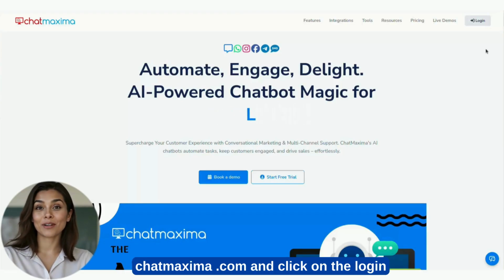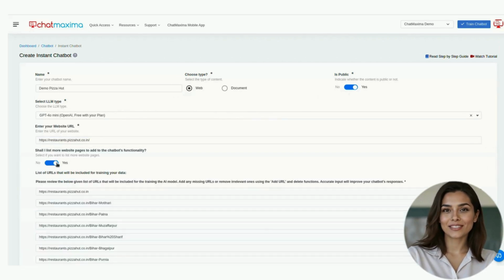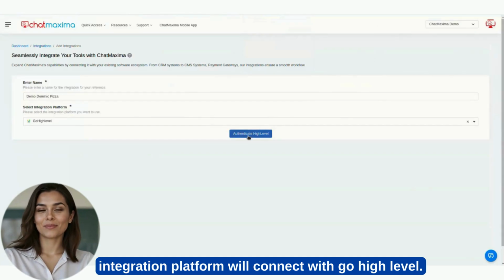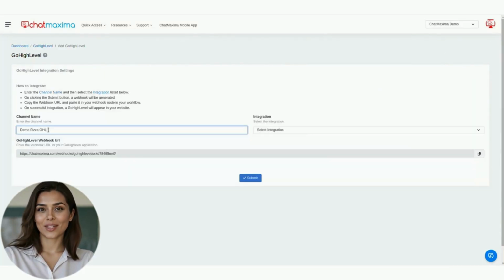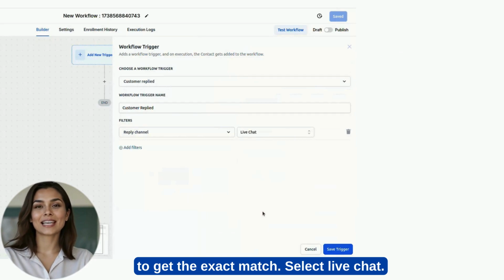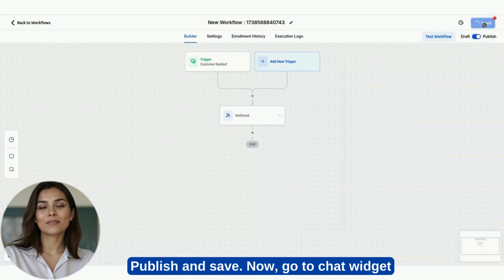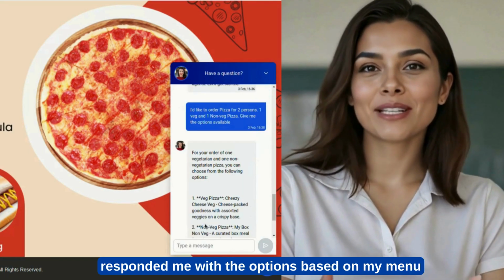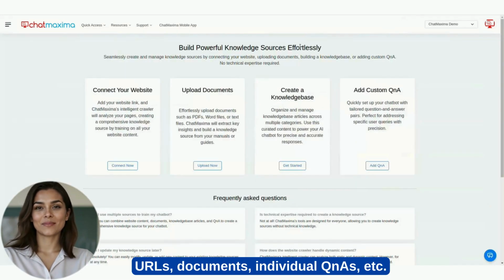🚀 How to Integrate GoHighLevel LiveChat with ChatMaxima AI Assistant (Step-by-Step Guide)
Want to supercharge your customer engagement with GoHighLevel LiveChat and ChatMaxima’s AI Assistant? This step-by-step guide will walk you through the entire integration process, from setting up your chatbot to automating workflows and optimizing lead management. 💡

🔹 What you’ll learn:
✅ How to create and train a ChatMaxima AI bot
✅ How to integrate it with GoHighLevel
✅ Setting up workflow triggers for seamless automation
✅ Adding the LiveChat widget to your website
✅ Testing and optimizing the chatbot for real-time support

🎯 Boost customer engagement, save time, and automate your lead management with ease!